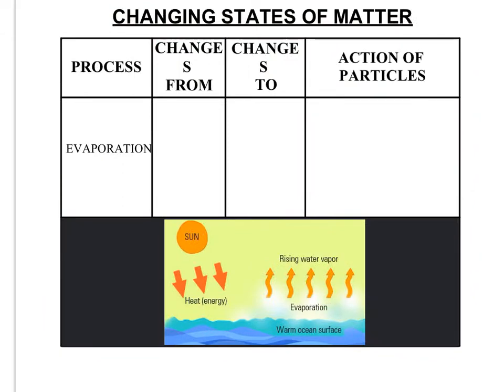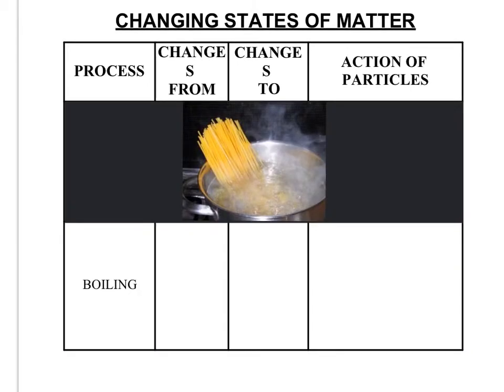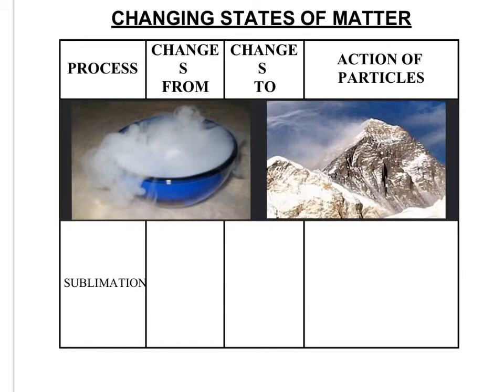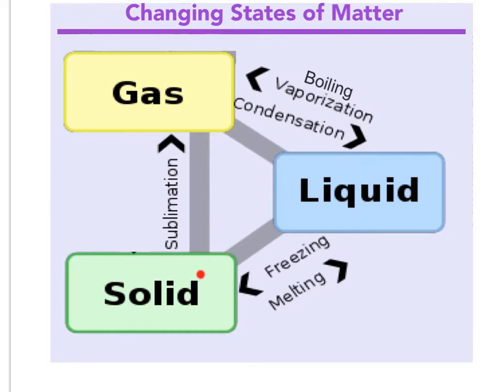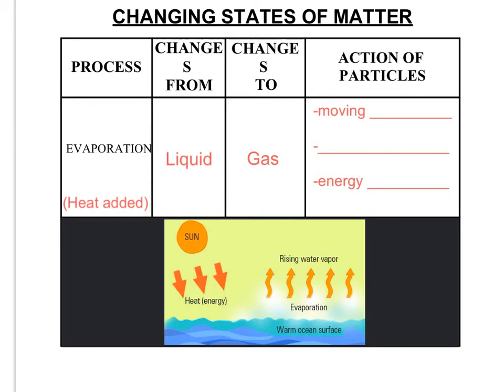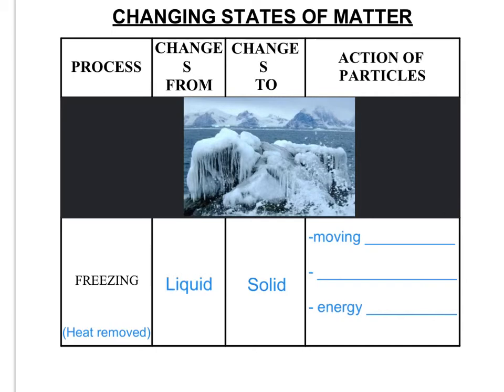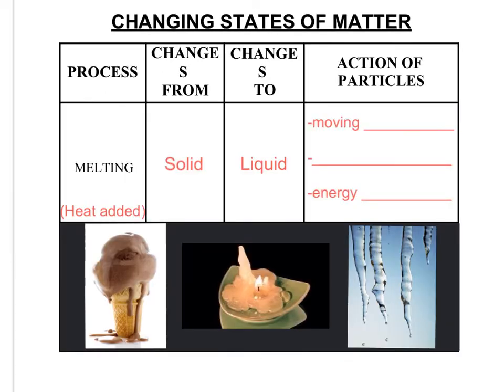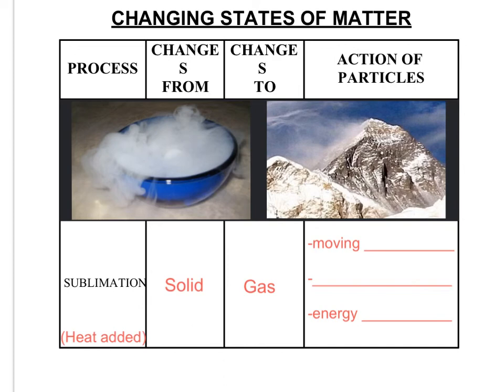3 - Changing States of Matter SHORTENED